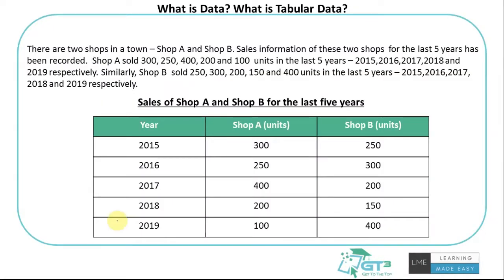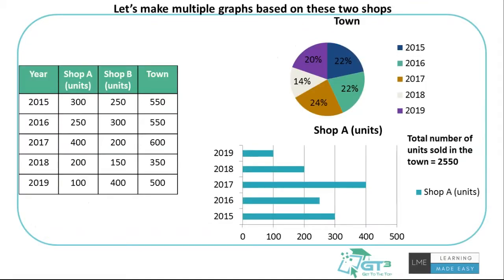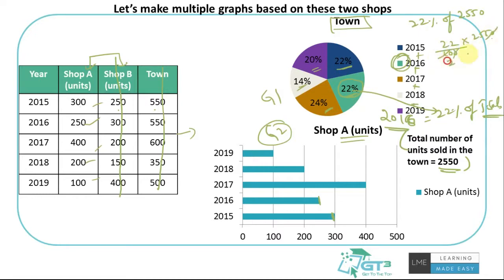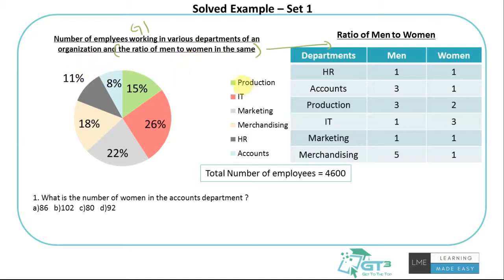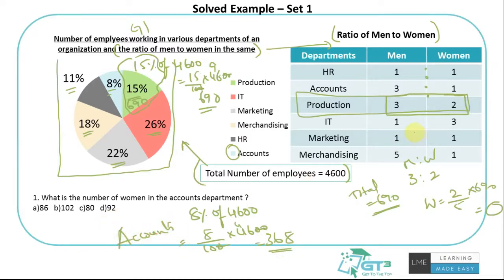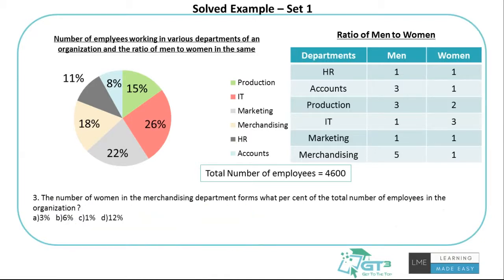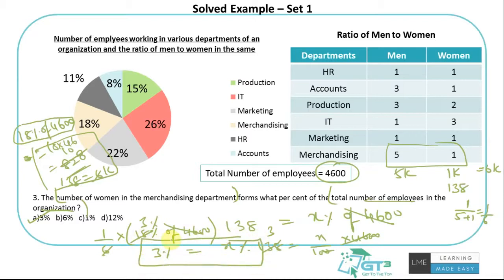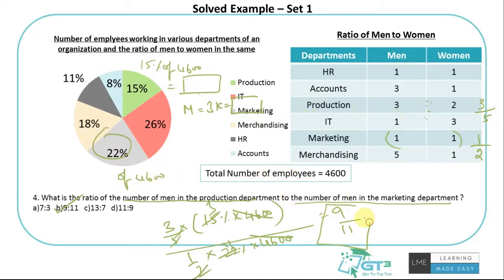Data Interpretation - Multiple Graphs (Part 5)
Data Interpretation - Multiple Graphs (Part 5) video is prepared by LME - Learning Made Easy team for GTCUBE - Get To the Top platform. LME team consists of alums of IIMs, BITS Pilani, IITs etc. and they provide online courses to help the students with their preparation.

Data Interpretation is  an important topic for various competitive exams - CAT, XAT, CSAT, SBI PO, IBPS PO, SBI Clerk, IBPS Clerk, GRE, GMAT, Placement Preparation, SSC - CGL etc. This video covers all the basic concepts required to tackle these questions.